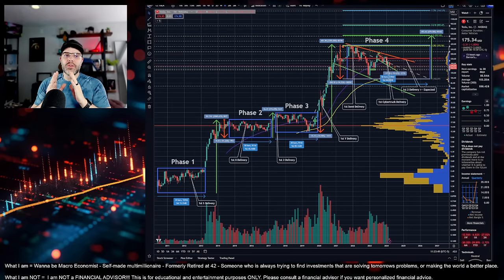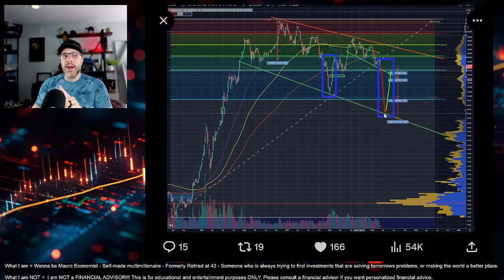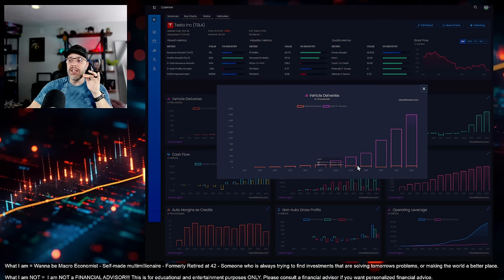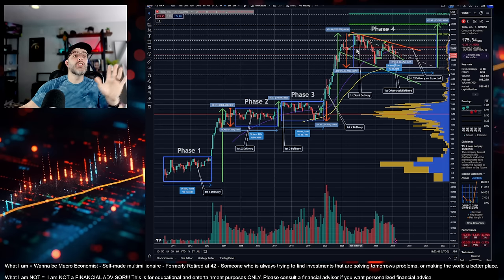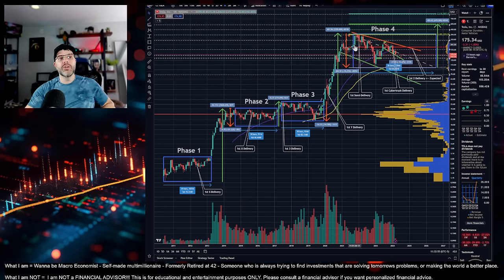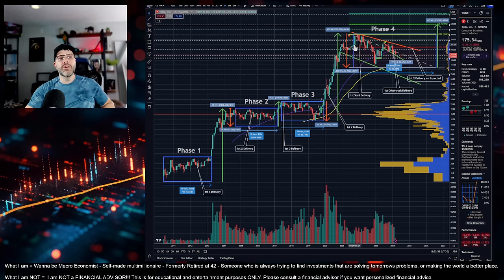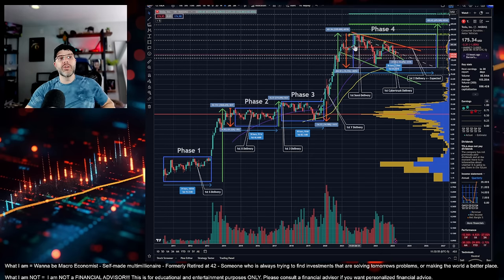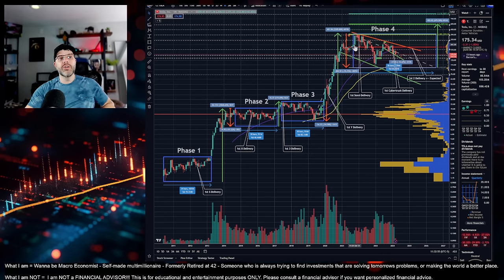TESLA - 4 Phases of Consolidation - 9X Gains - Minimum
Here's part 2 of my $6-14 million dollar Tesla $TSLA bet.

In this one we talk about the 4 phases of price consolidation, key events, and how I believe we'll easily hit my low target, which would give me 9X GAINS from where we are today.

This includes